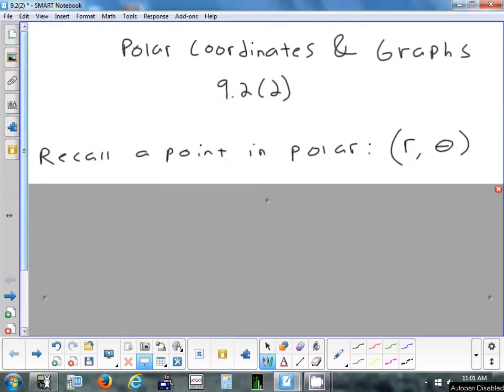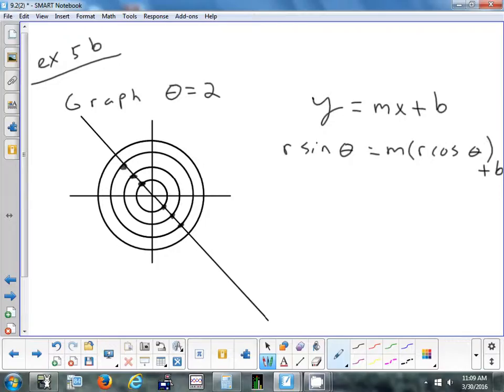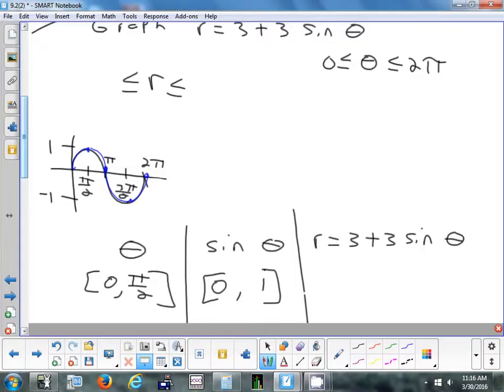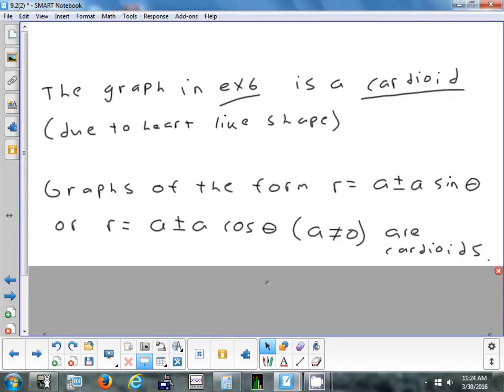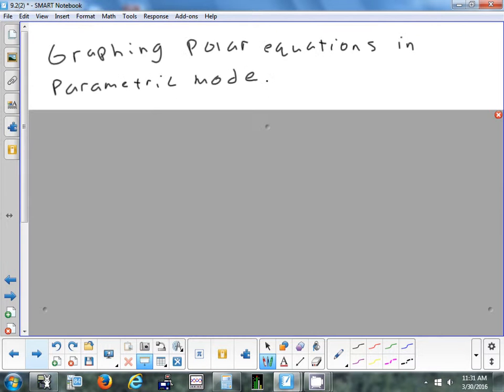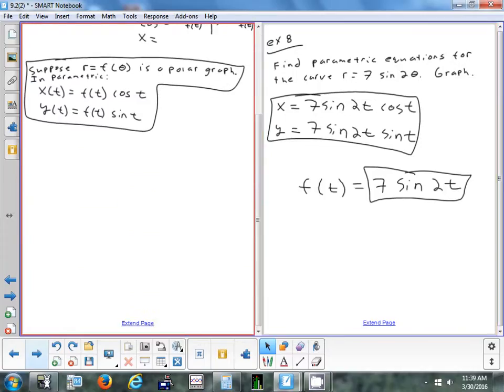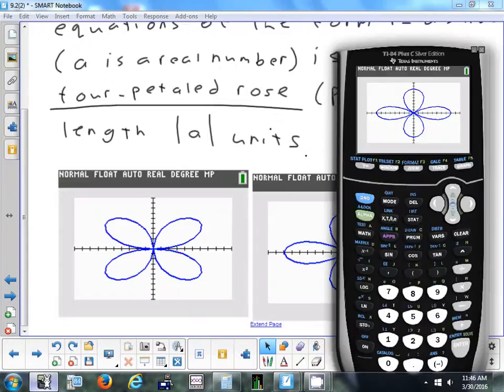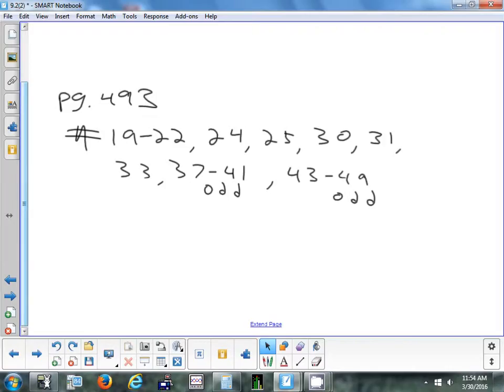9.2(2) Polar Coordinates 3-30-16